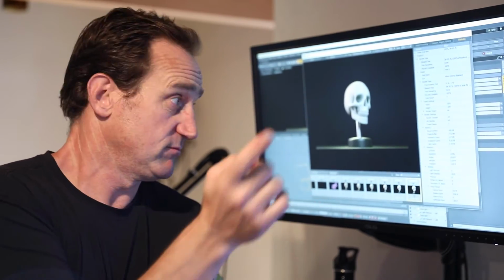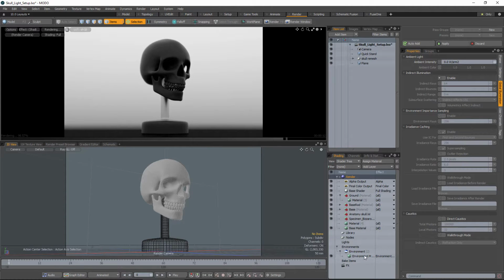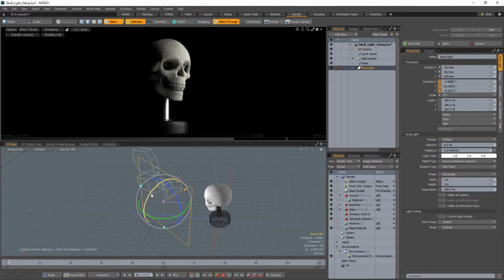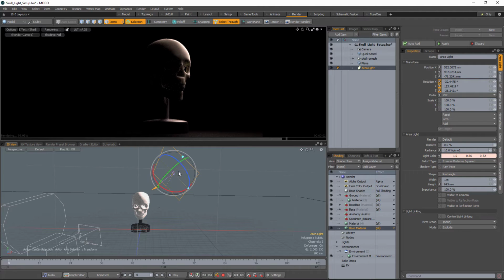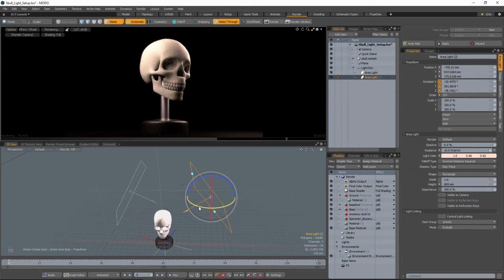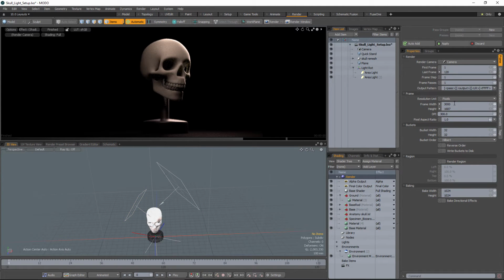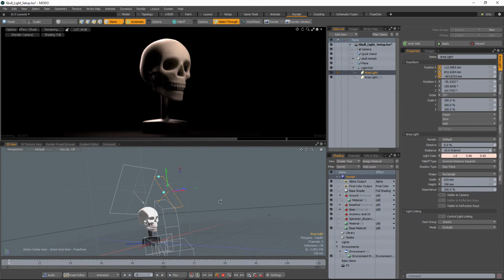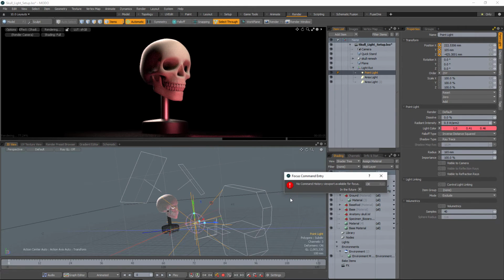Improve your renders by going direct.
Brad Peebler shares his tip for improving your 3D renders. Stop it with the global illumination, make better renders, discover happy accidents and just have more fun.